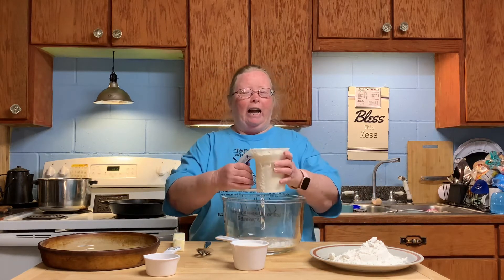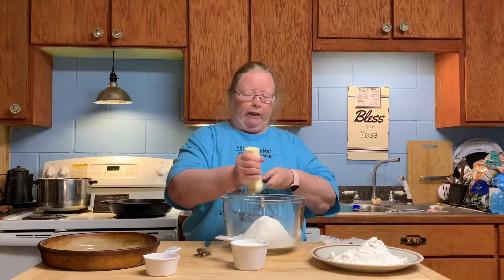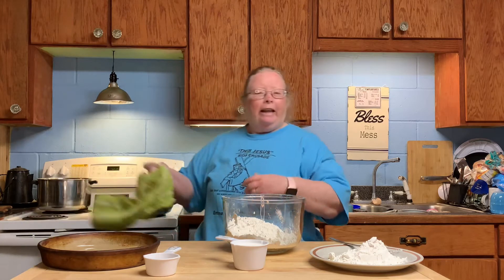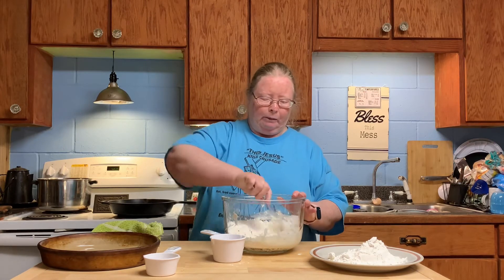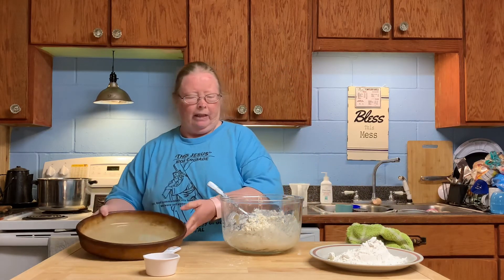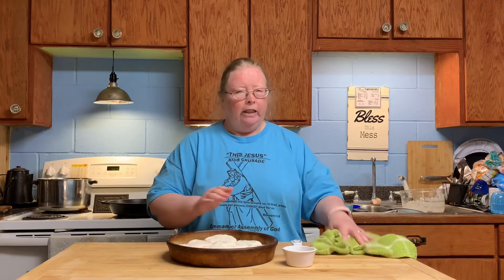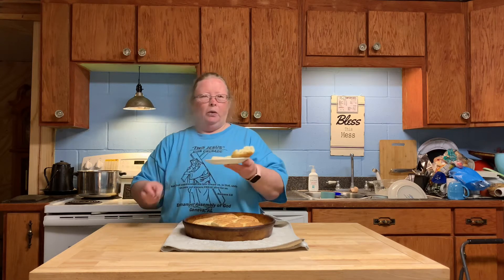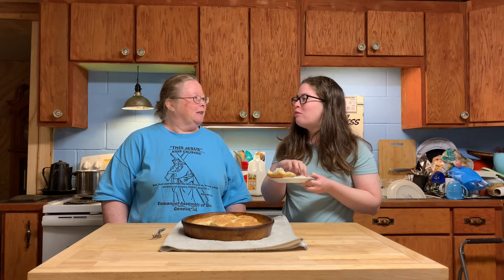Making homemade biscuits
Little fairy is making homemade biscuit they taste so good